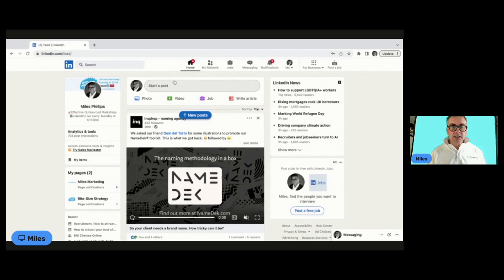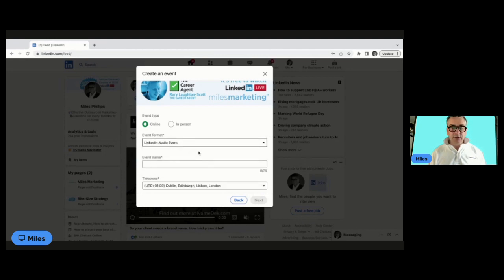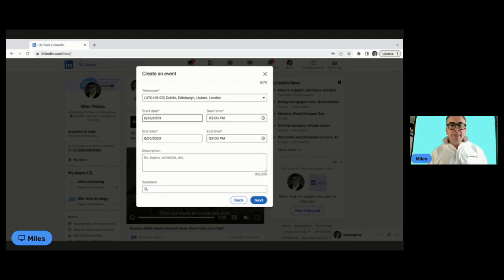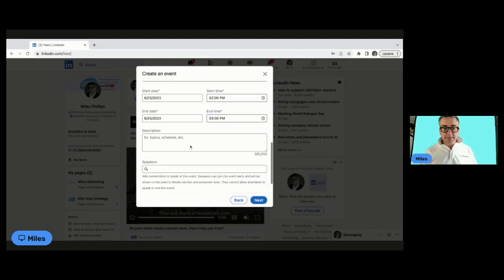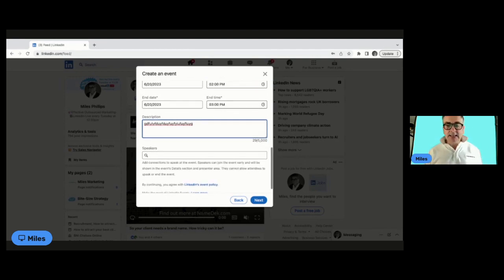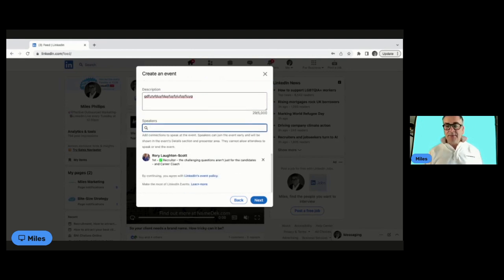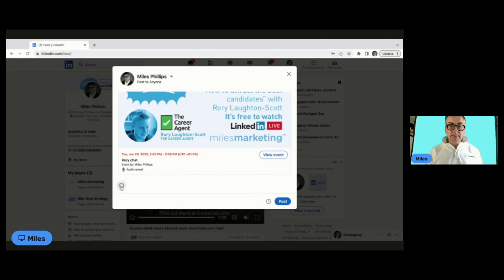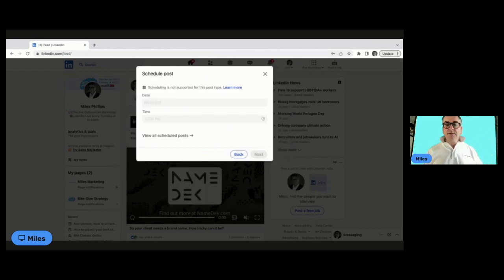linkedin audio events all you need to know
another bite size event